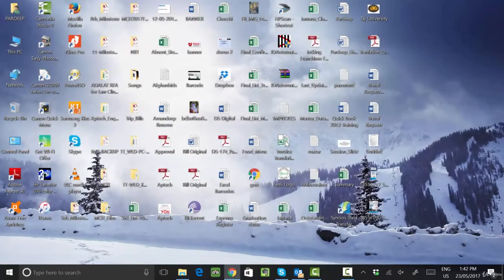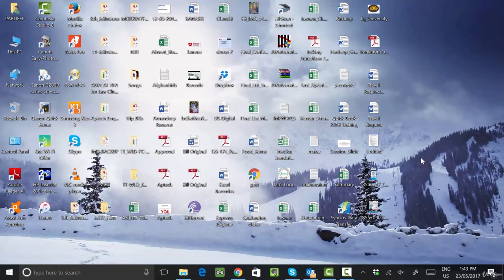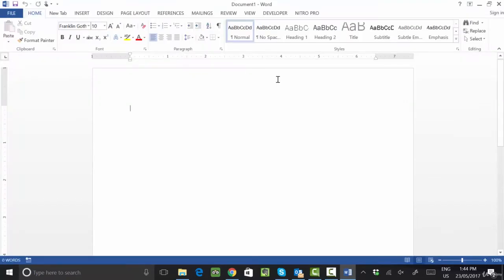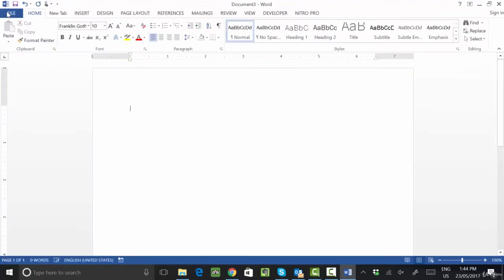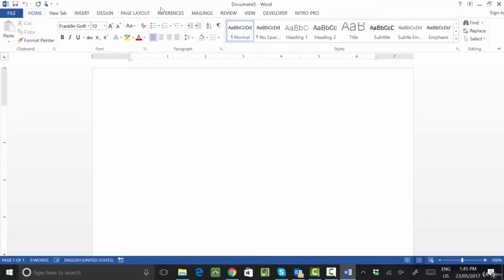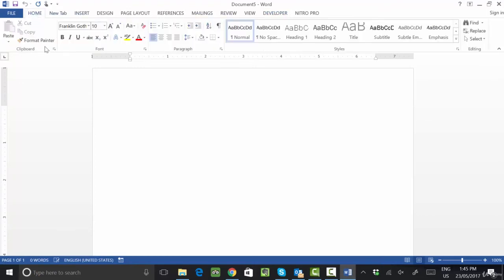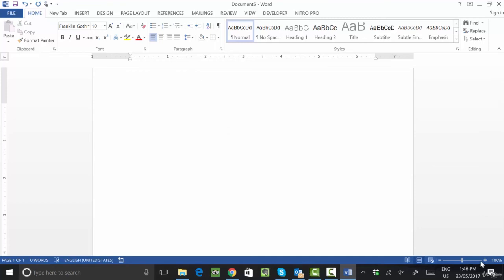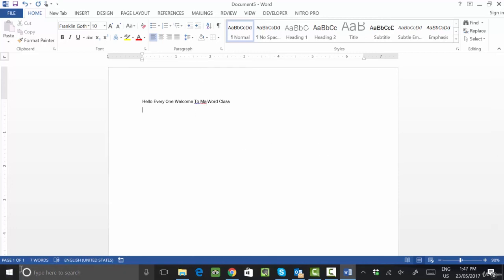Introduction Of Ms Word | Microsoft Word Learning From Scratch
What is in Microsoft Word?
Microsoft Word allows you to create professional-quality documents, reports, letters, and résumés. Unlike a plain text editor, Microsoft Word has features including spell check, grammar check, text and font formatting, HTML support, image support, advanced page layout, and more.